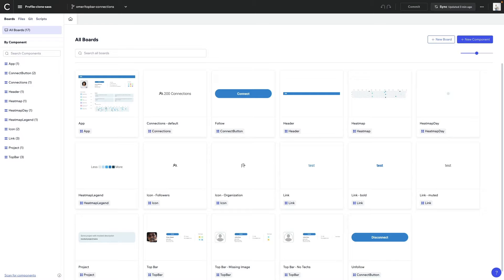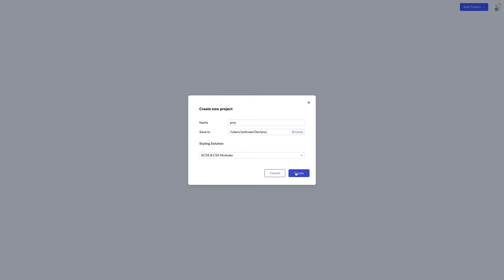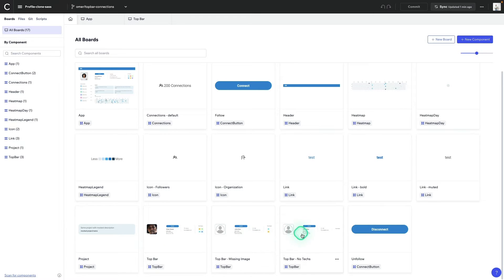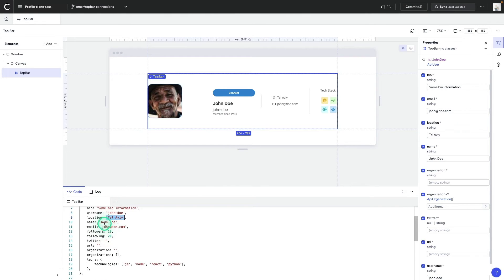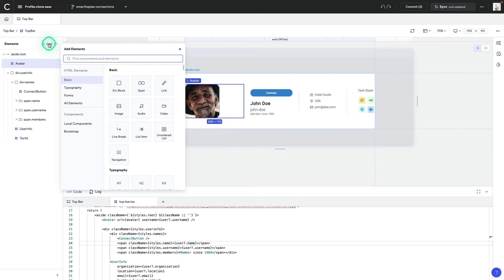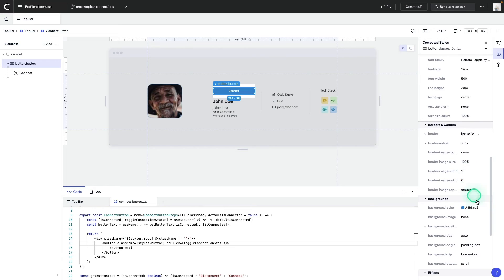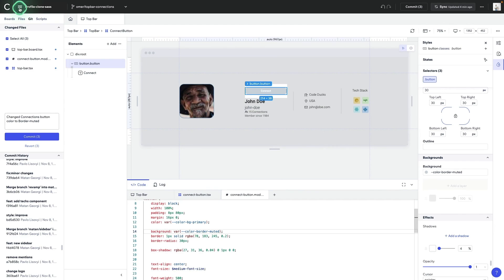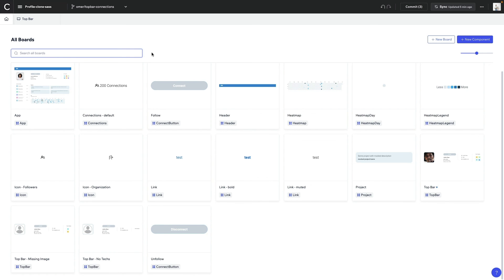Meet Codux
React, meet your first visual IDE.

Visually edit projects side-by-side with your code editor. See every change reflected instantly and get your work done faster.

About Codux: Codux is a visual IDE for React that allows you to build and edit components visually and side-by-side with your project’s codebase. Changes can be made through code or with editing panels and are reflected instantly, for a faster workflow.